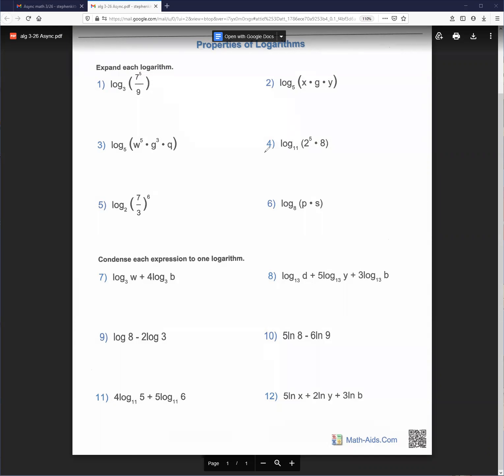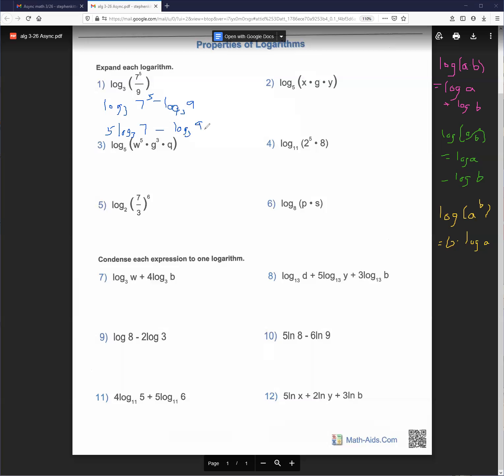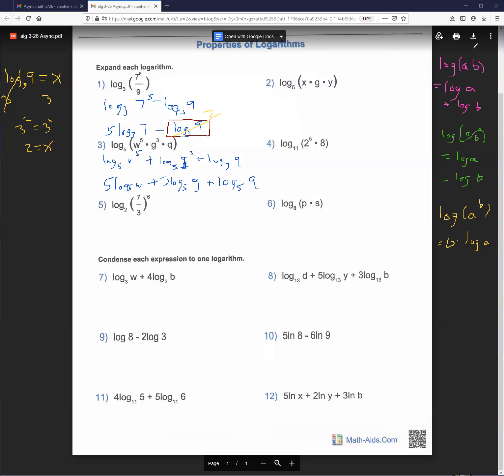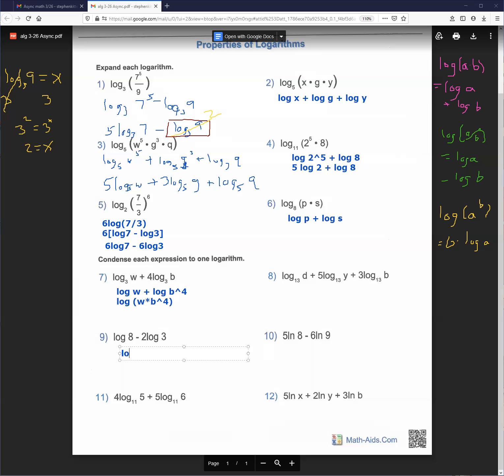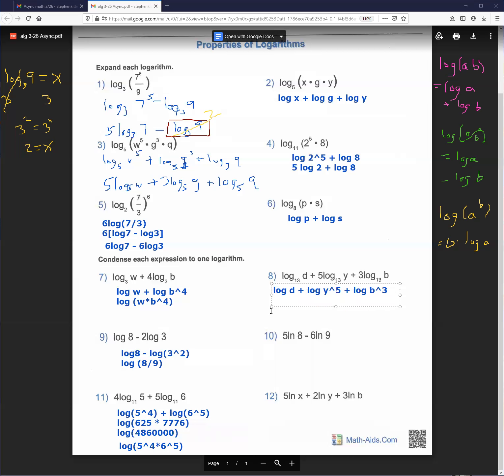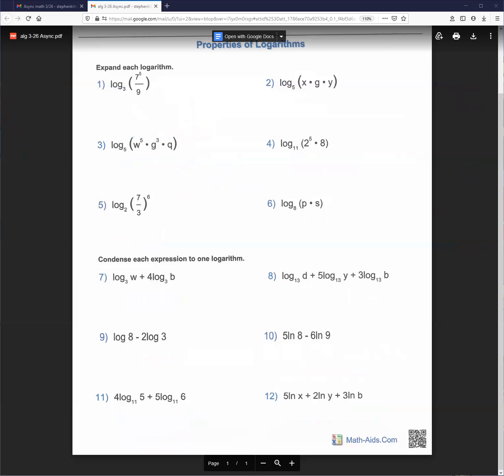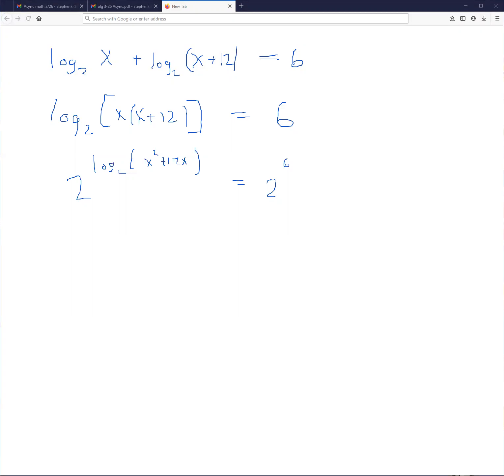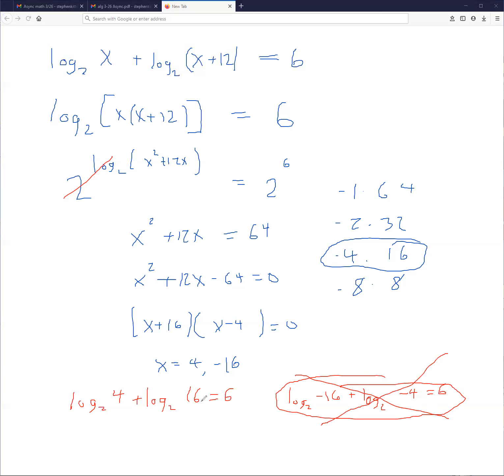Log property worksheet